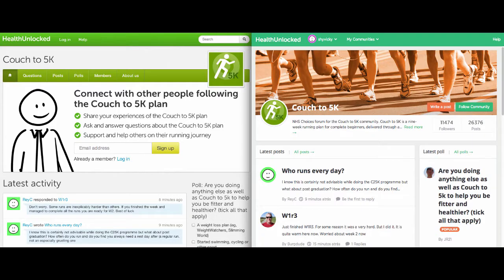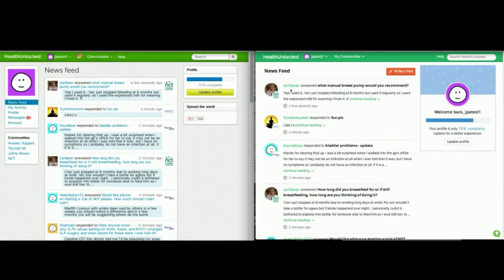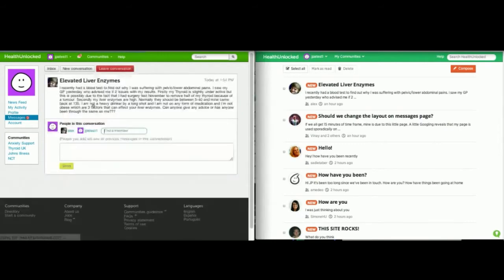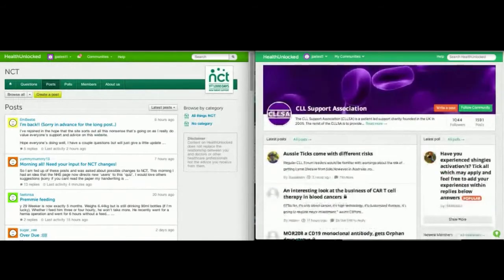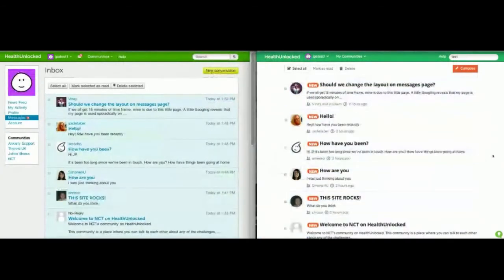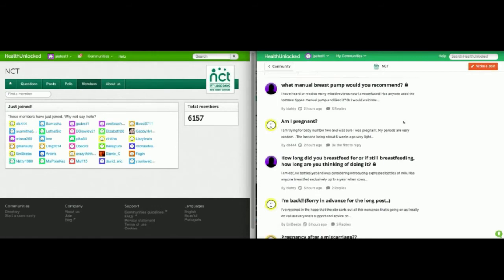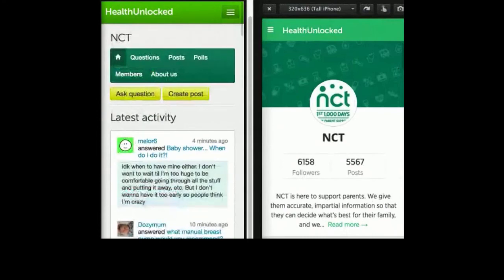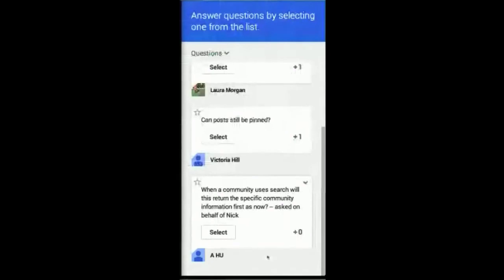Navigating HealthUnlocked - HU Academy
Joel Patrick, our Head of Product guides you through the new HealthUnlocked design.